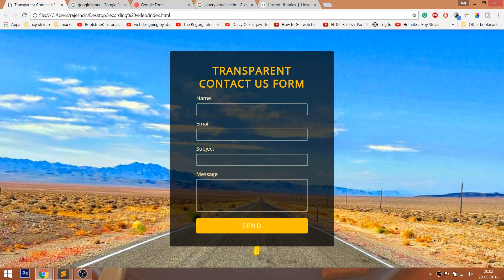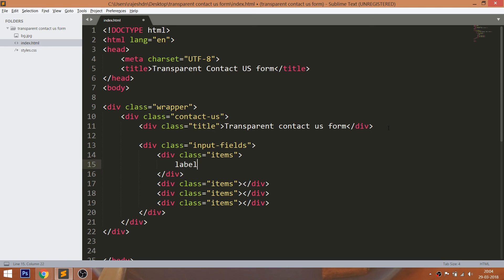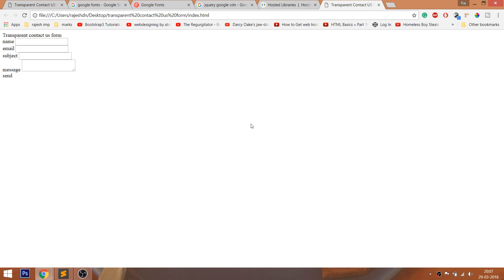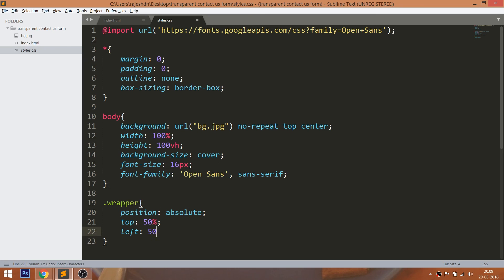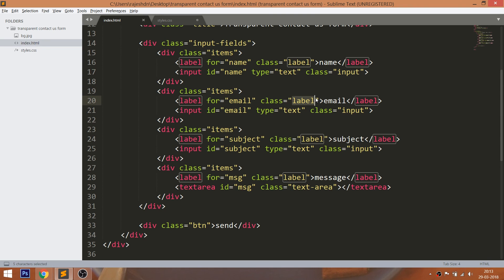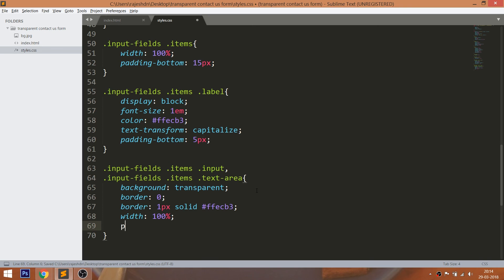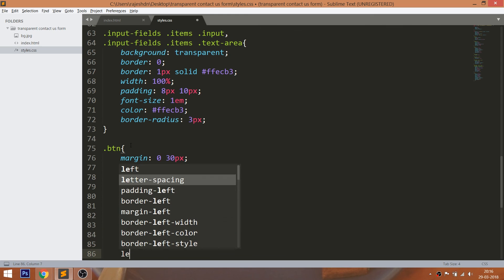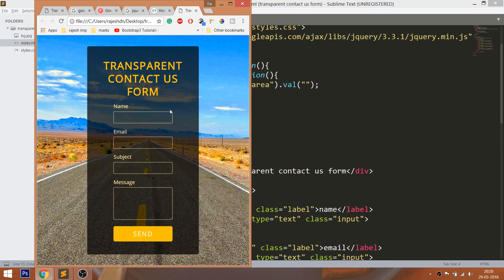Transparent Contact us form using HTML and CSS - Responsive Contact Form in HTML & CSS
CDN LINKS